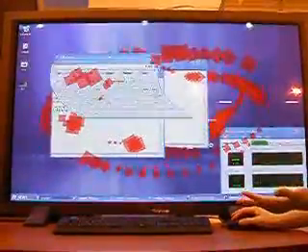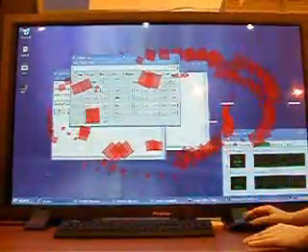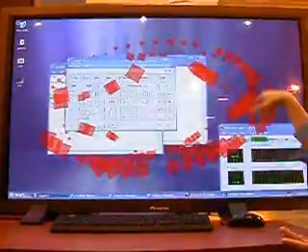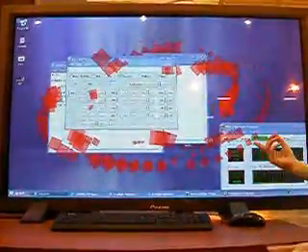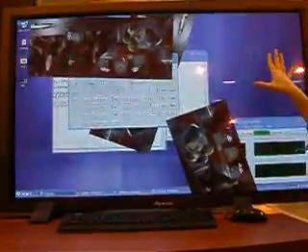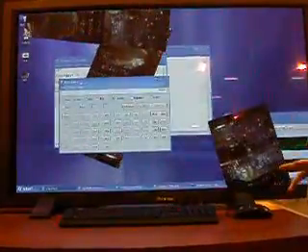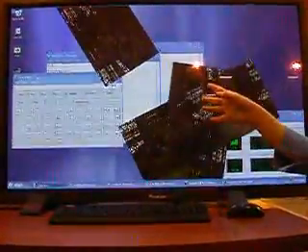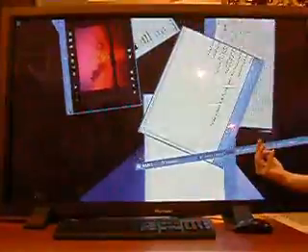WinHEC 2003 - Windows Longhorn build 4015 Lab06_n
Windows Longhorn build 4015 (Windows:Longhorn:4015.Lab06_n.030403-1706)
WinHEC 2003 (New Orleans, 6-8 maggio 2003)